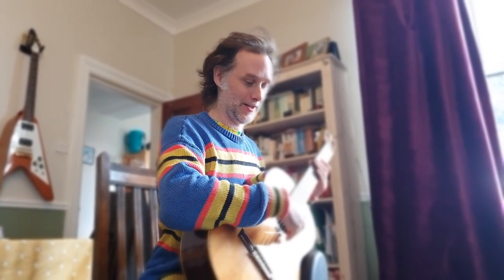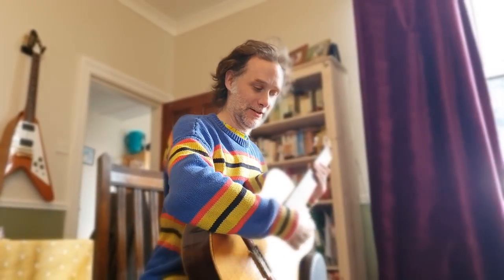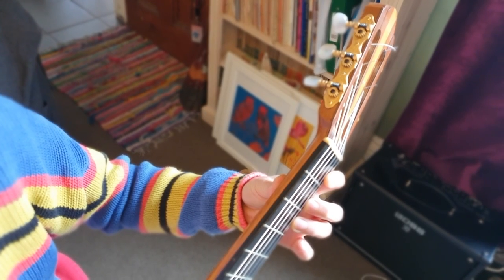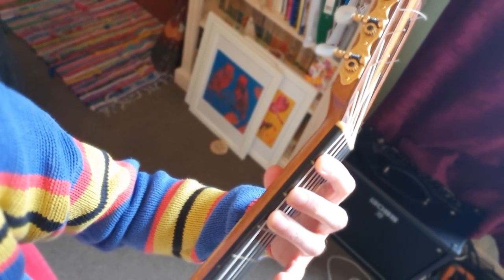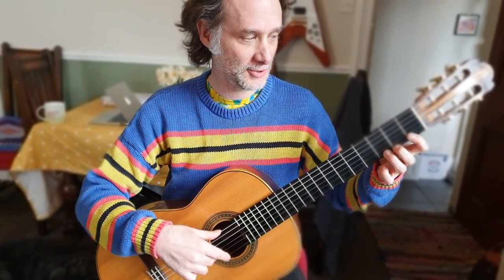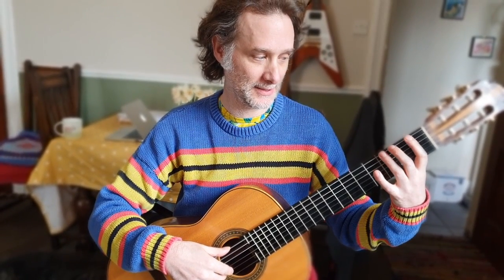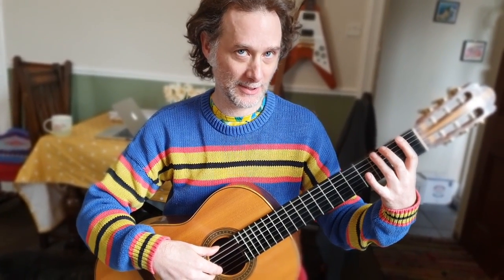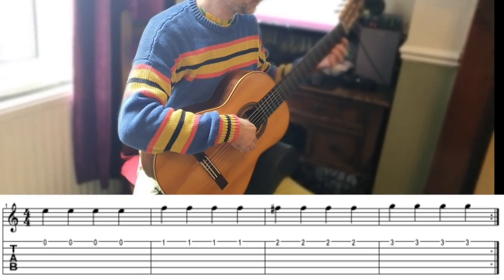A warmup exercise for guitarists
A simple warmup exercise with a backing track for electric and acoustic guitarists